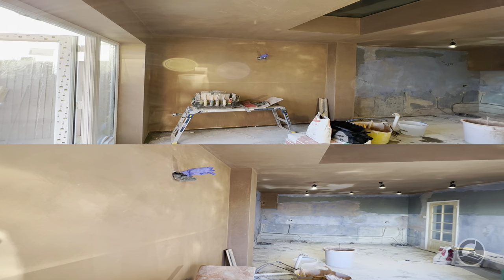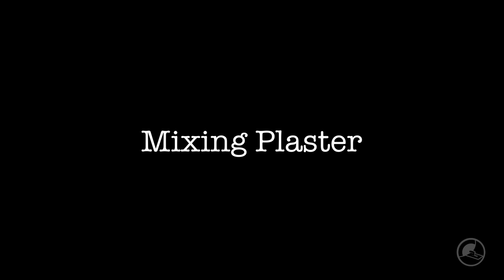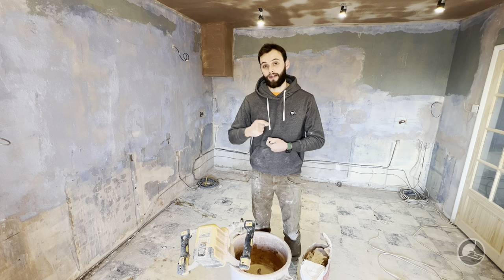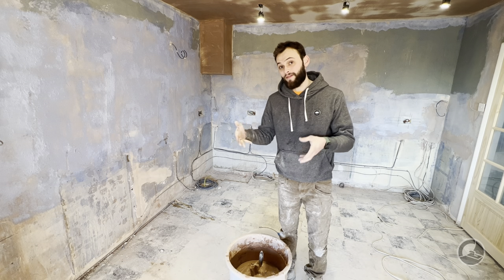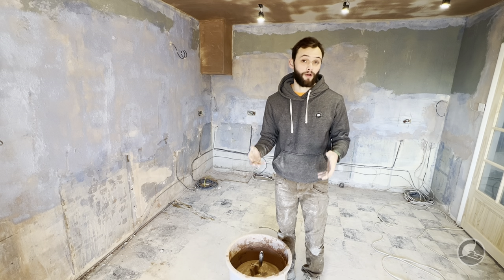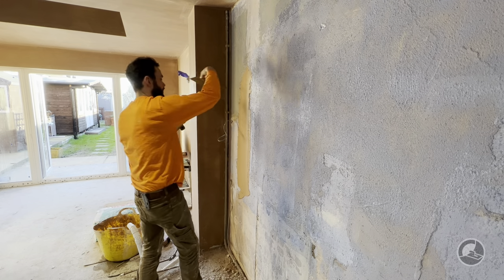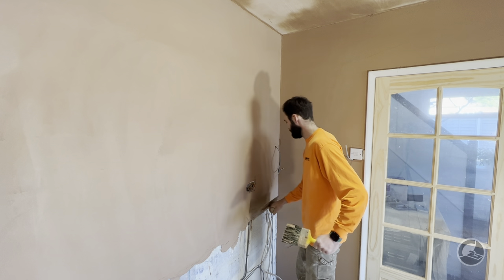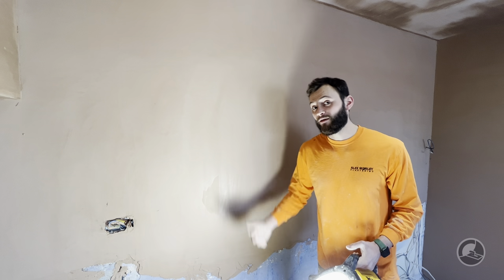Beginners Guide to Plastering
In this video we will be looking at briefly the process of plastering a wall from start to end.

Hultafors Talmeter

Delphine Knife

Working Platform

Empire T-Square

00:00 Intro
01:55 Mixing Plaster
05:57 First Coat
09:47 Second Coat
13:00 Flatten the Plaster
16:35 Compress the Plaster
25:12 First Wet Trowel
28:00 Second Wet Trowel
31:04 Final Thoughts